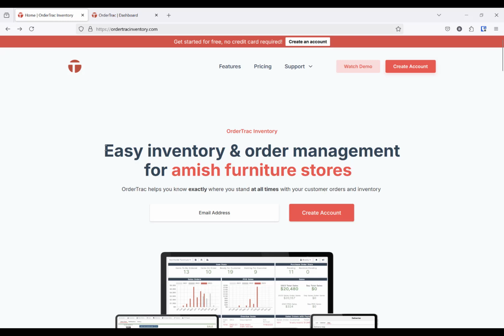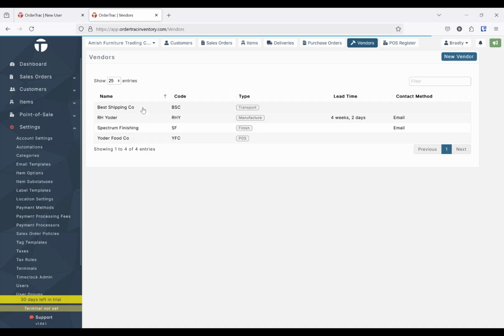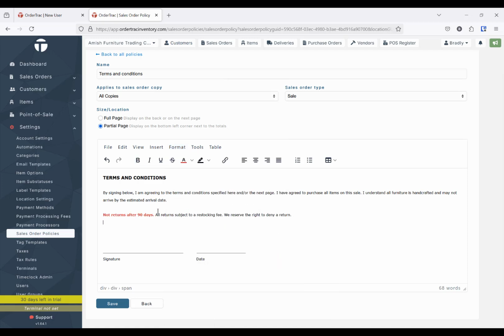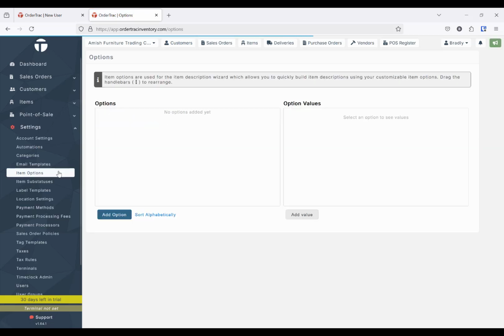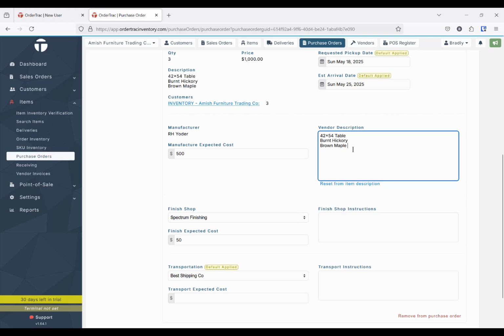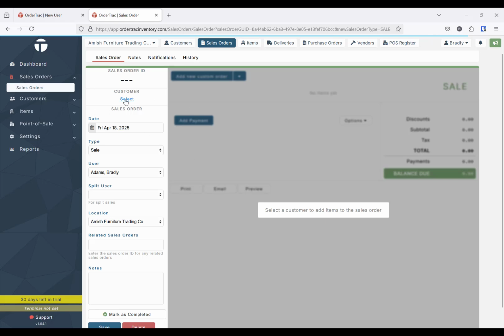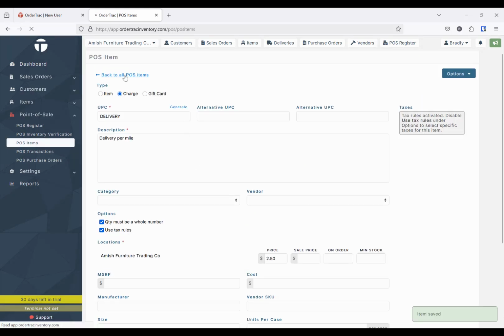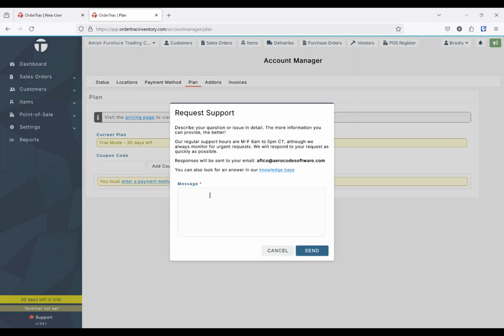Getting started with OrderTrac Web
So you want to start using OrderTrac to simplify operations at your Amish furniture store, now what?

This video will walk you through the first steps from creating a new account so setting up your settings so you can hit the ground running.

0:00 Creating an account
0:45 Location & account settings
2:30 Adding vendors
4:54 Adding customers
6:08 Categories
6:51 Taxes & tax rules
8:35 Sales order policies
11:55 Adding inventory
18:46 Creating purchase order
21:00 Receiving items
23:35 New sales order
26:50 POS items
29:37 POS register
30:35 Reports
31:10 Users & user groups
32:40 Adding a payment method & selecting a billing plan